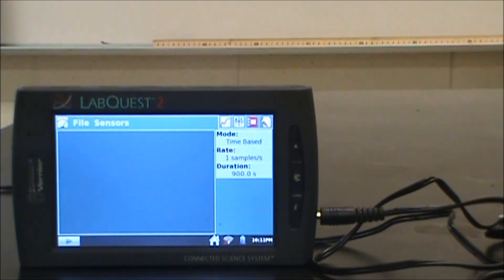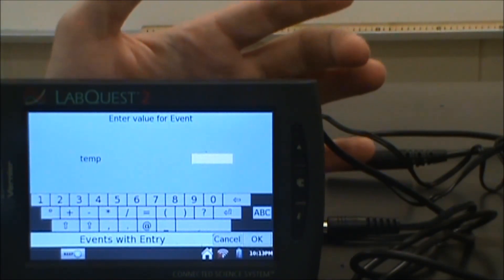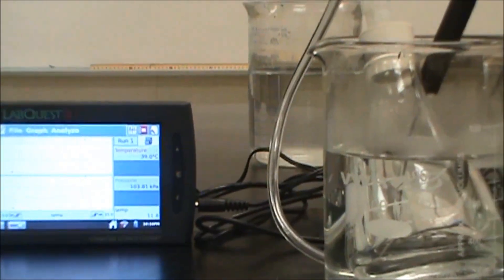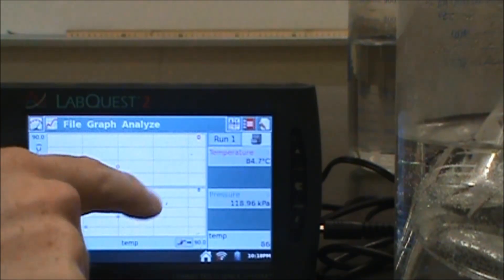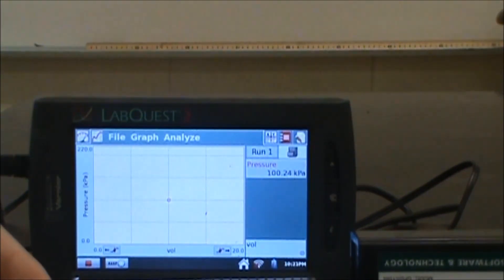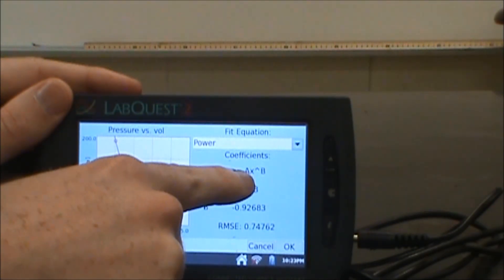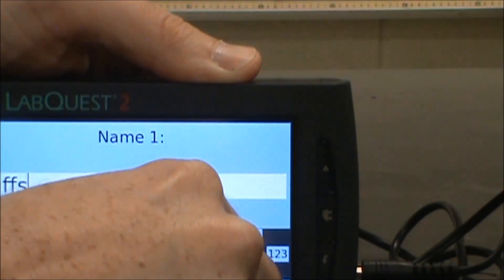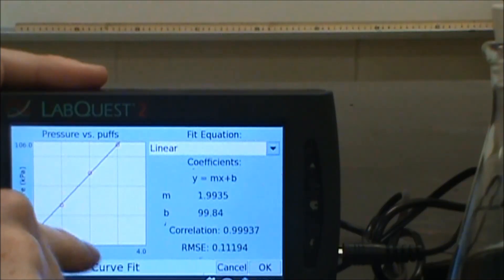3 Gas Pressure Experiments with Vernier LabQuest2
Experiment 1 - Measuring Pressure as Temperature of a gas varies
Experiment 2 - Measuring Pressure as Volume of a gas varies
Experiment 3 - Measuring Pressure as the amount of gas varies

How to produce graphical data using the Vernier LabQuest 2 for these three experiments is shown.  Please be cautious with the connections for the gas pressure sensor as they are very easily broken.

Common hang ups for the Vernier plotting are to use events with entry instead of time for the mode.  Also make sure to hit play to be able to keep data points, make sure to hit stop when data is collected before you will be able to analyze the data.